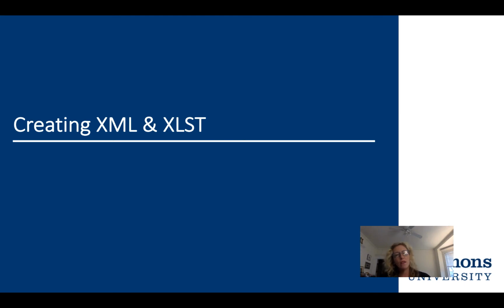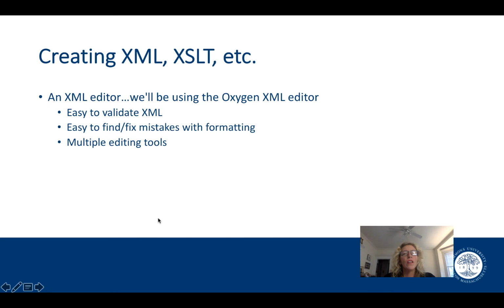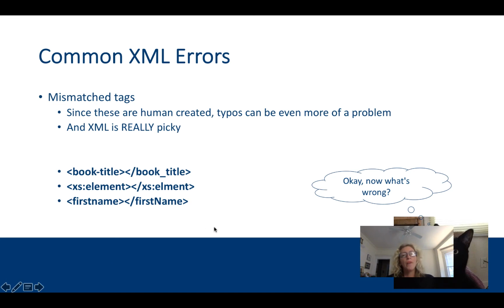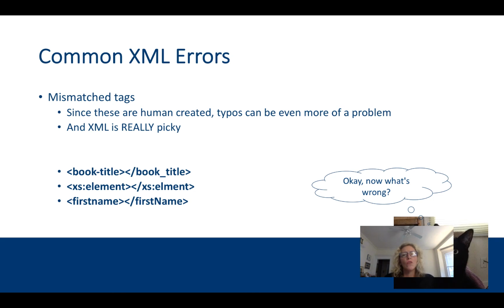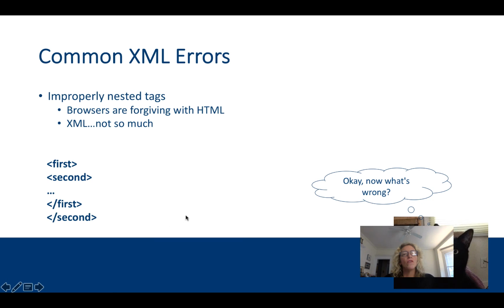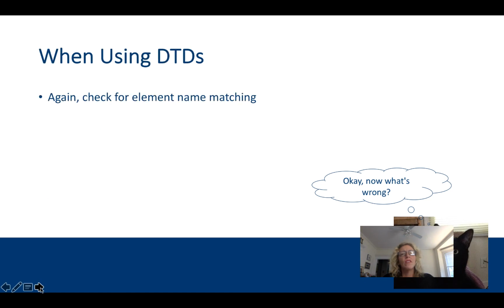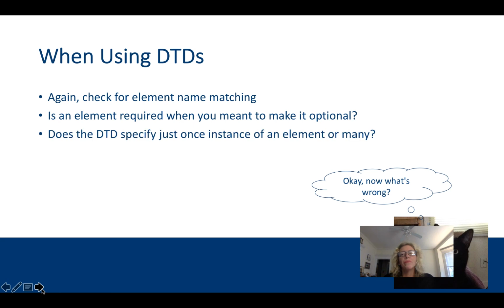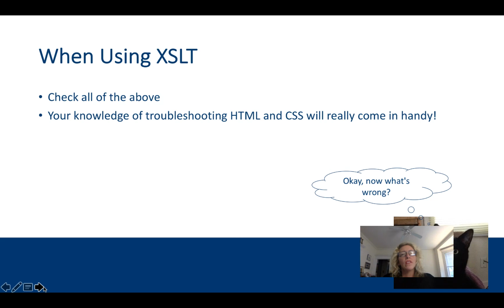488 XML Creating XML & XSLT Part 5